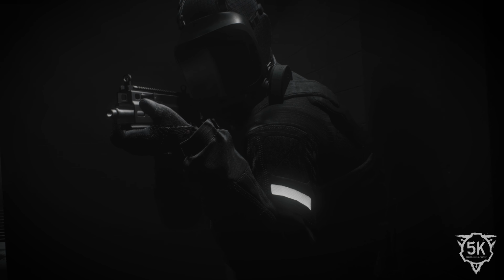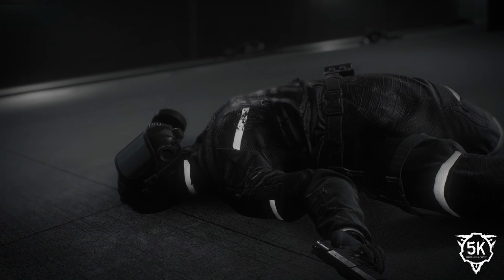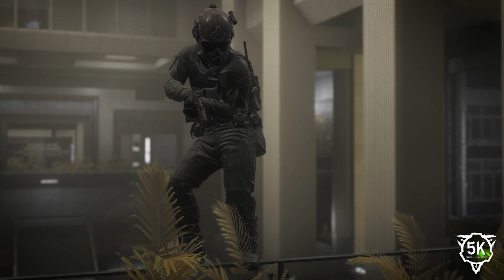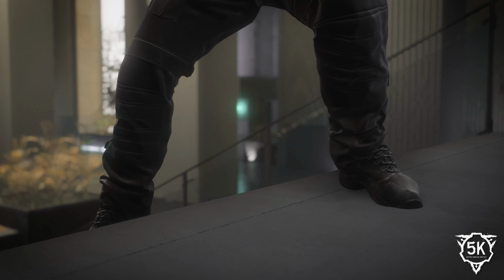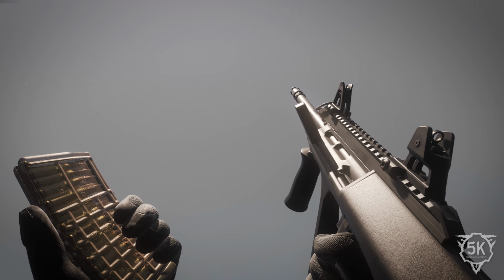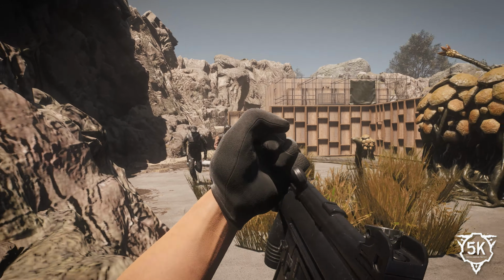Technical Showcase // This Is Why // SCP: 5K Devlog #1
Follow our Technical Director, Albarnie, as he breaks down the technical efforts embedded within Update 2 for SCP: 5K!

00:00 - Introduction
01:15 - Gore & Blood
05:34 - Computers & Documents
06:21 - Animation Systems
07:37 - Anomalies
09:30 - Art & Animation
11:03 - Outro